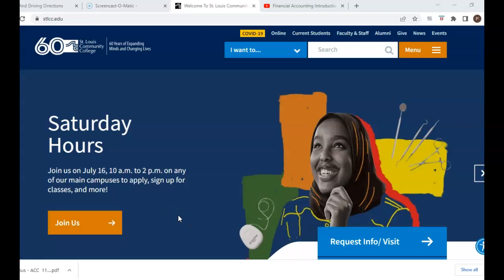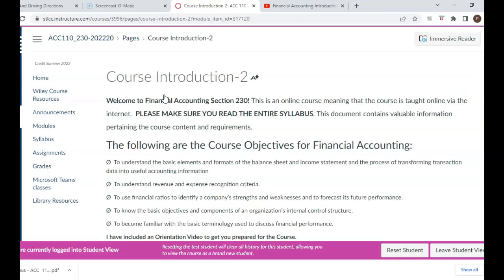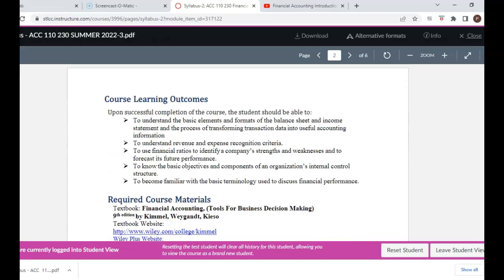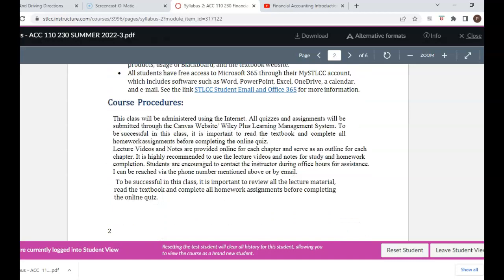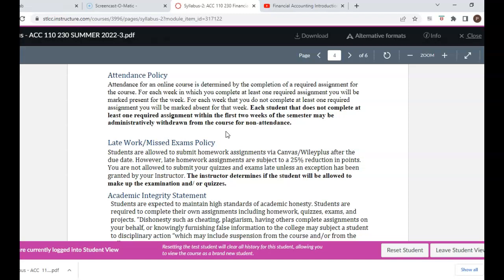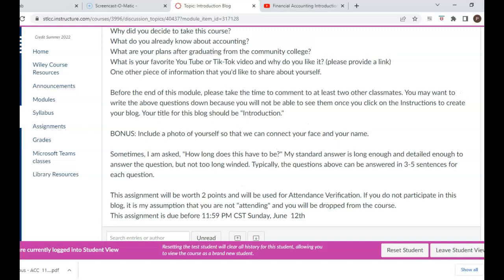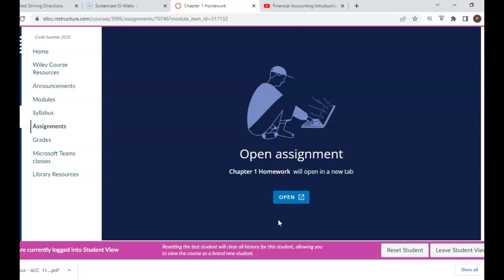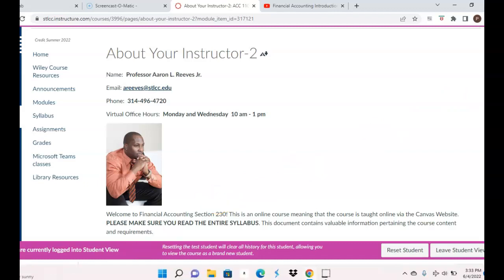Financial Accounting Orientation Video - Section 230